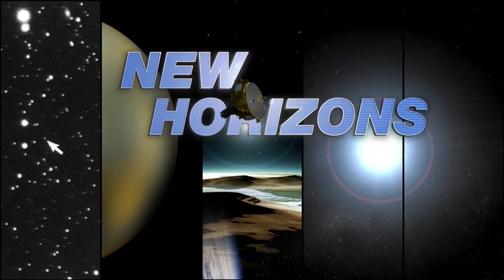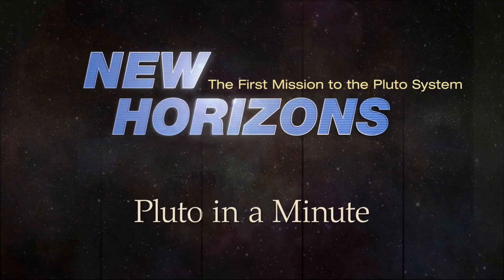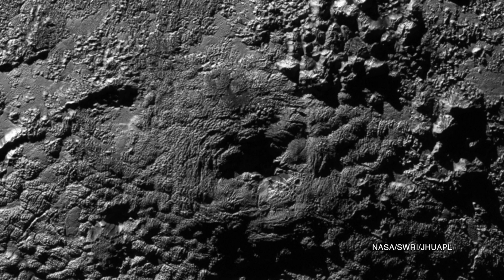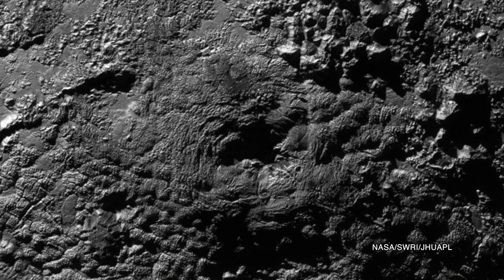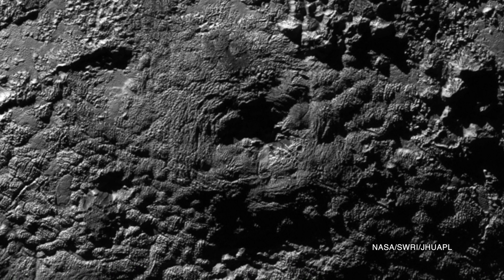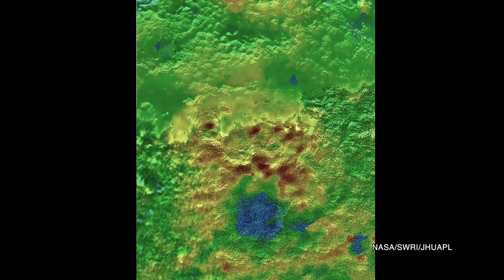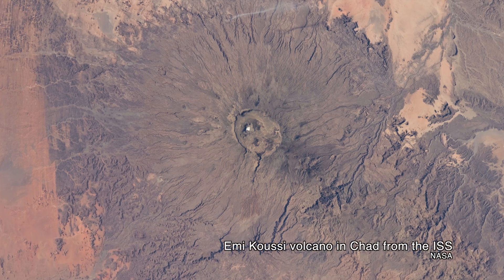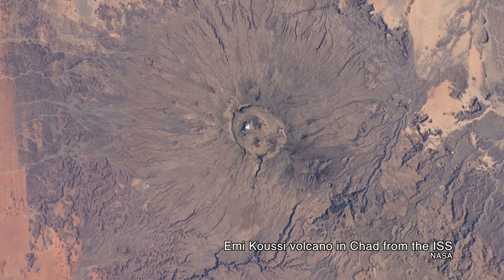Pluto in a Minute: Evidence of Possible Frozen Volcanoes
Another first from Pluto: frozen volcanoes in the distant solar system.

Recent detailed surface images from New Horizons show an interesting surface feature on Pluto. The mountain feature informally named Wright Mons is about 100 miles wide and 13,000 feet high. There are two interesting things about this feature. One is the deep depression on top that team members estimate to be about 35 miles across. The other is the distinctive rippled texture on its sides. It all suggests that Wright Mons, along with another feature called Piccard Mons, is a cryovolcano.

From New Horizons’ vantage point, these features looks just like volcanoes do on Earth when seen from orbit. But if they are cryovolcanoes, they’re doing something a little different. On Earth, volcanoes spew hot lava, volcanic ash, and gases from a subsurface magma chamber coating the surrounding land with a scorching hot layer of magma that eventually cools. A cryovolcano is different. Colloquially known as an ice volcano, these erupt with frozen volatiles. In the case of Pluto, it’s likely to erupt with a melted slurry containing water ice, frozen nitrogen, amonia, or methane.

Of course, New Horizons didn’t actually see any cryovolcanoes in mid-eruption so this is just the team’s best guess on what these features are for the moment. If they are cryovolcanoes, the depression at the top would be from erupted material that collapsed and the texture down the side would be from volcanic flows moving from the eruption site to the plains below.

It’s a compelling discovery. Cryovulcanism could provide an important clue in understanding Pluto’s geologic and atmospheric evolution.